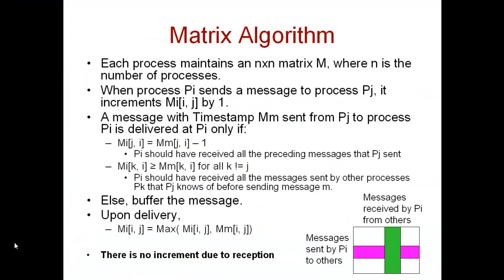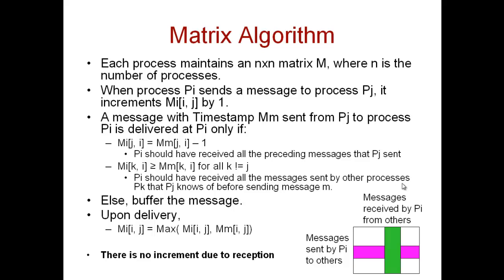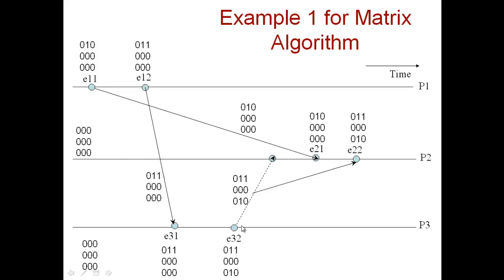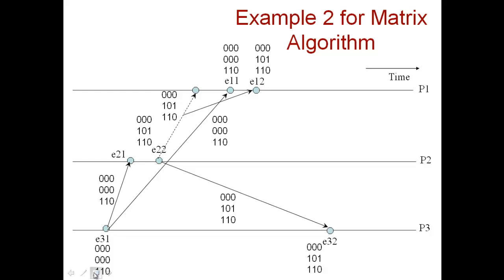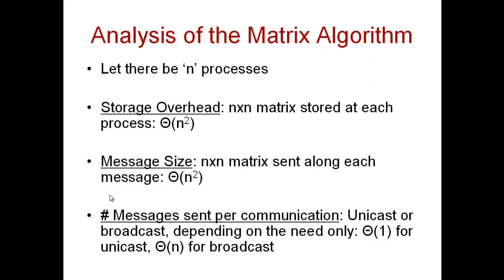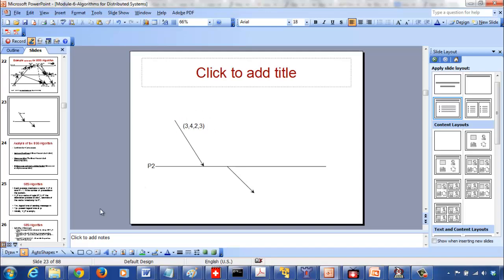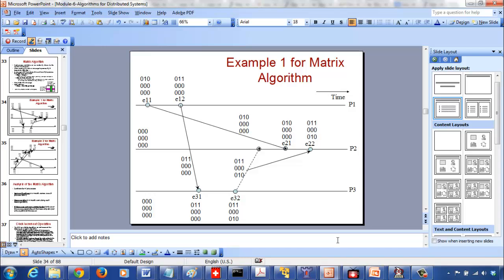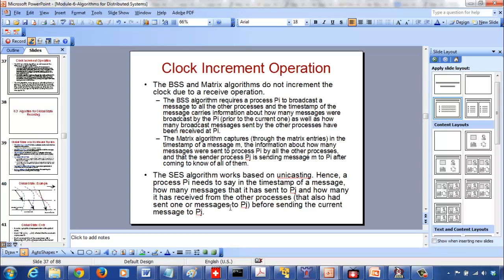Module 6.2.3 Matrix Algorithm Causal Delivery of Messages